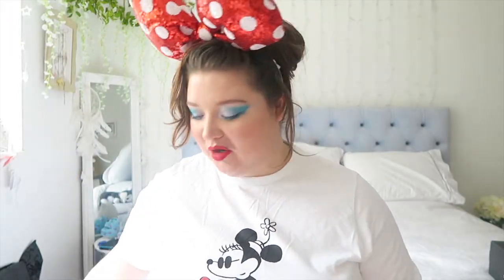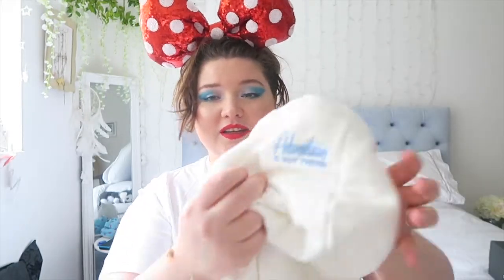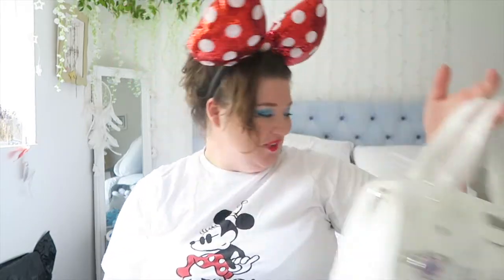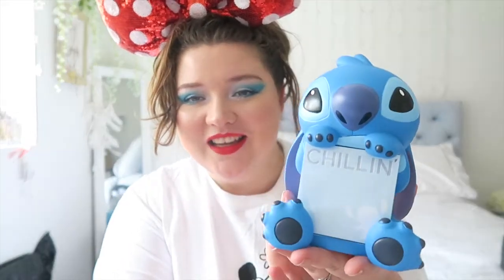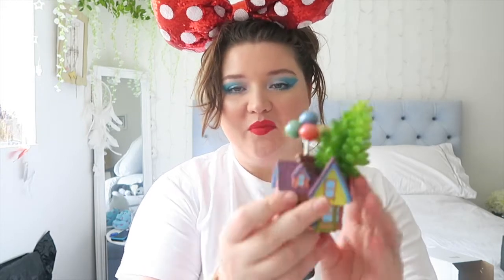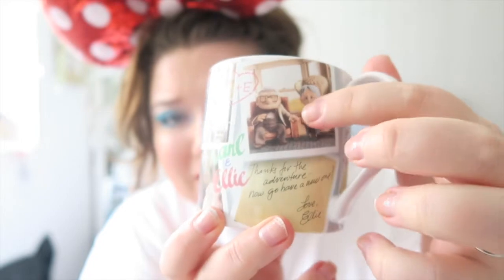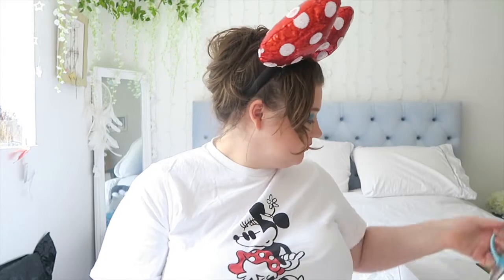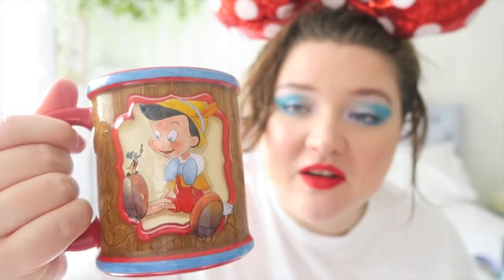DISNEY HAUL! Shop Disney UK Haul- March 2020 :)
I BOUGHT NEARLY THE WHOLE NEW PIXARS UP COLLECTION :')

Hey Lovelies!

I came for the UP collection but I ended up buying gifts for everyone I know :')

Peace & Love xxx